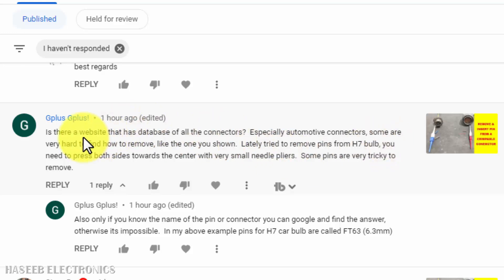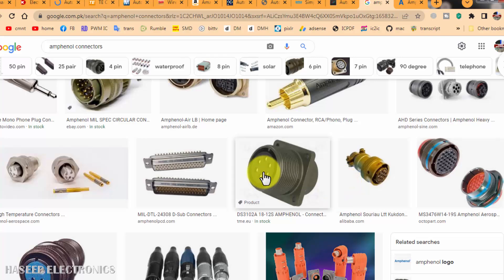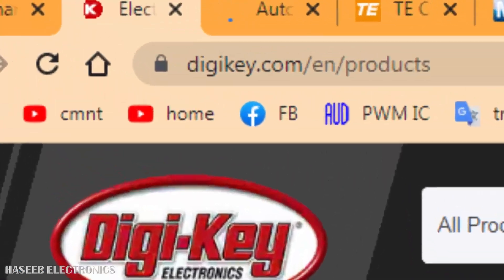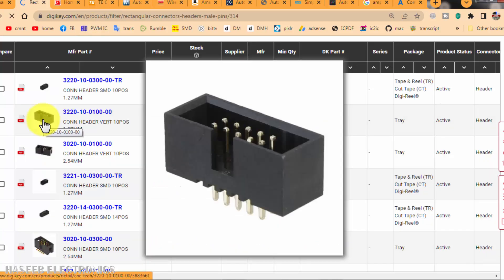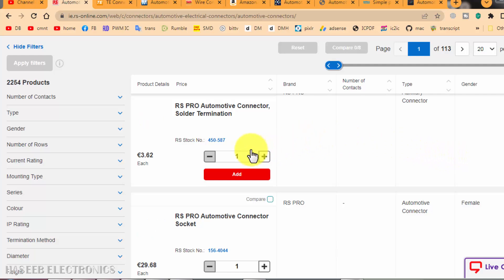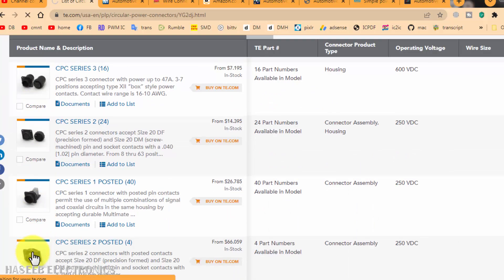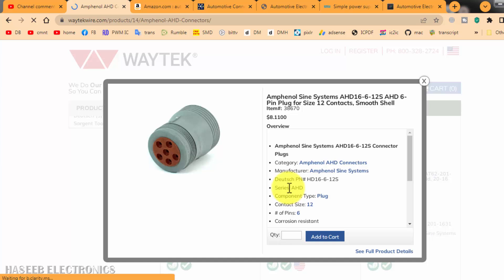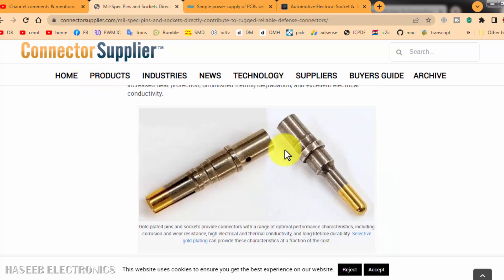{656} How To Find Electrical Connectors - Automotive, Amphenol, Electronics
How To Find Electrical Connectors - Automotive, Amphenol, Electronics
You are Invited to Join Haseeb Electronics